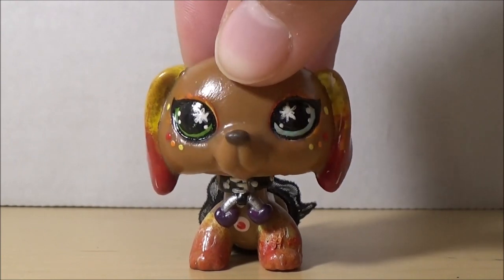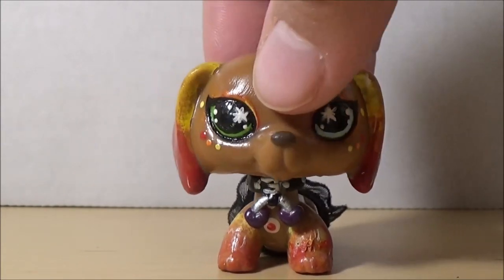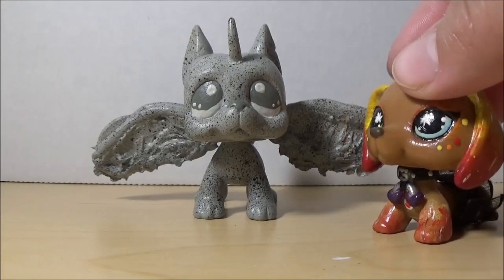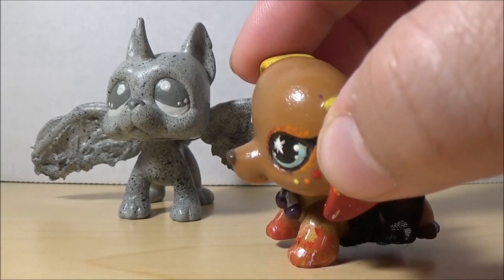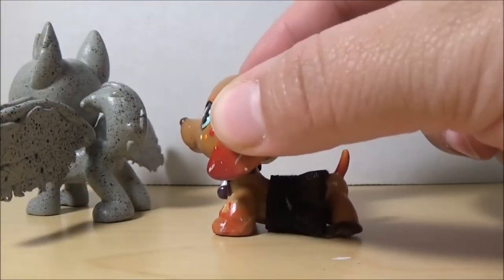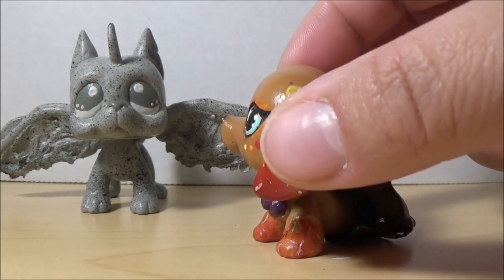LPS Gargoyle Great Dane Custom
Hope you enjoy watching me Paint this Great Dane to be a Gargoyle or stone LPS. Huge thank you to Cozy for editing the bulk of the video for me 😊 .

Marty "stay weird it adds color to the world" 8}

Cozy "nobody wants to live in a black and white world" :3